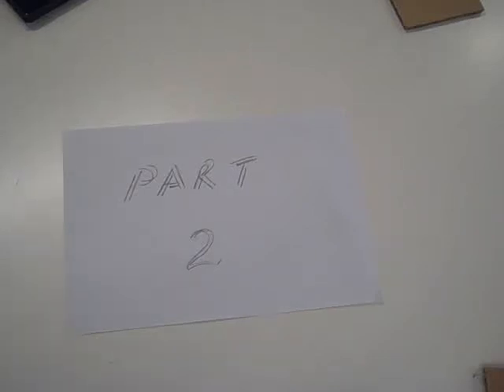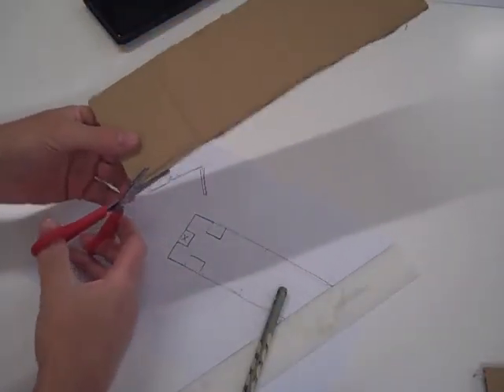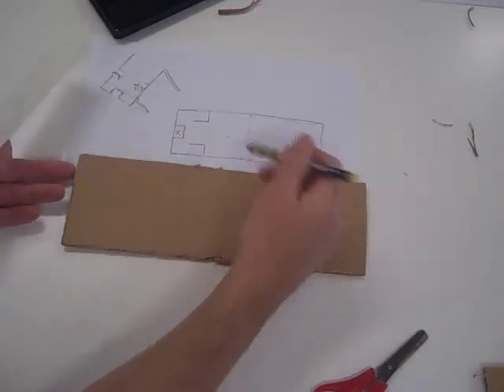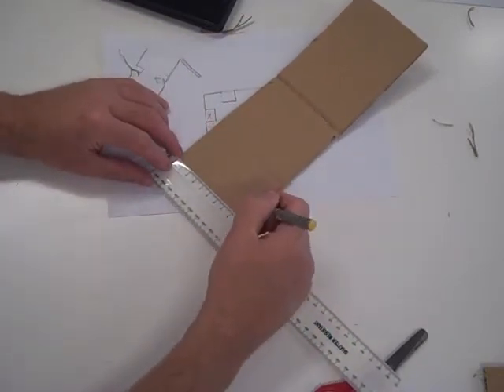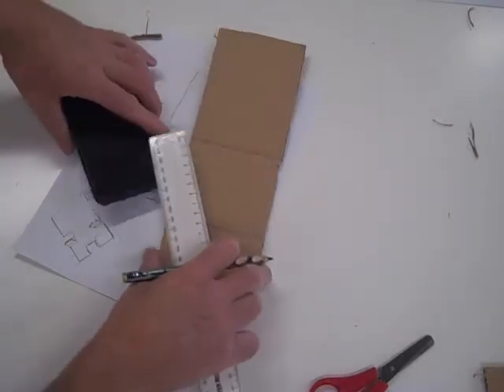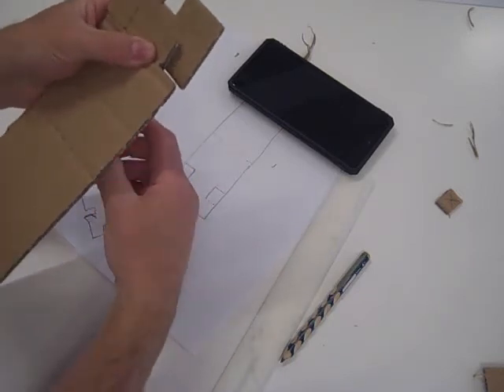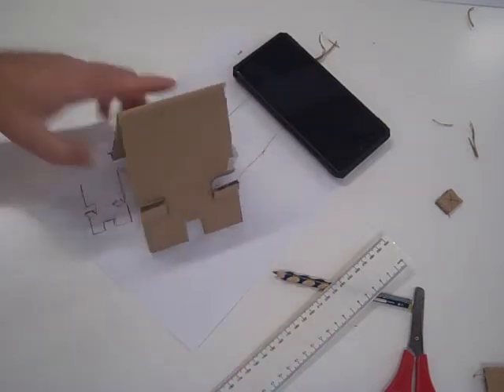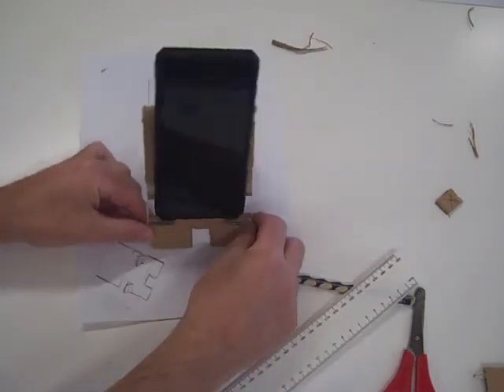Mobile phone holder concept model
Cardboard model made of initial concept drawing.